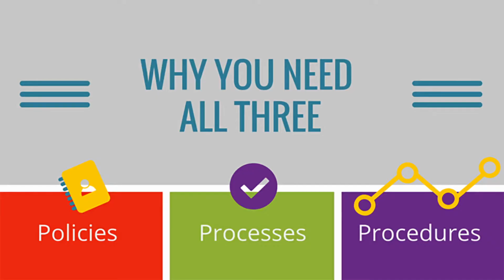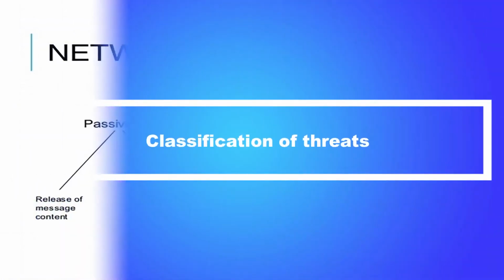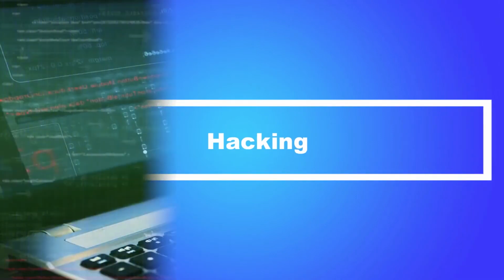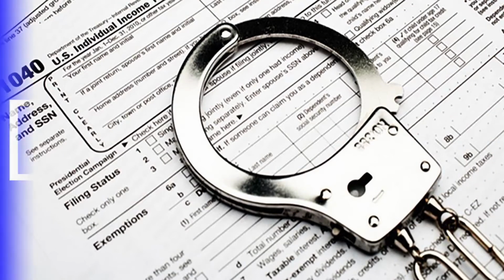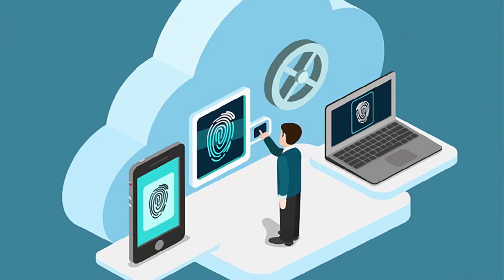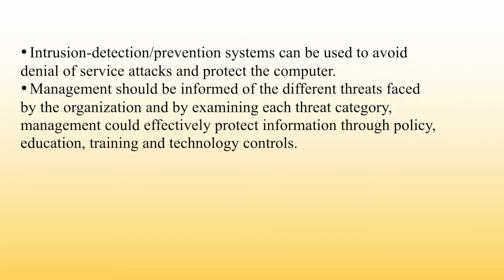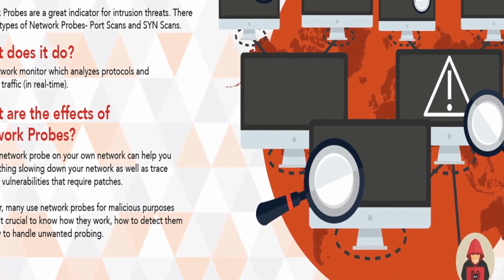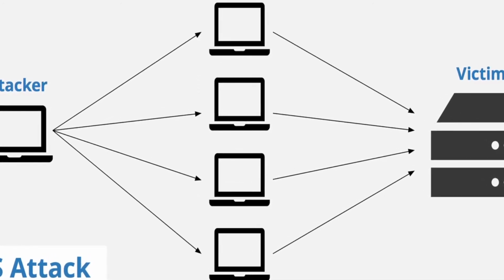E-Commerce Technologies Module 14 Threats and Attacks on Computer System